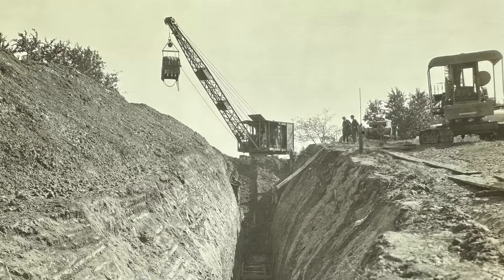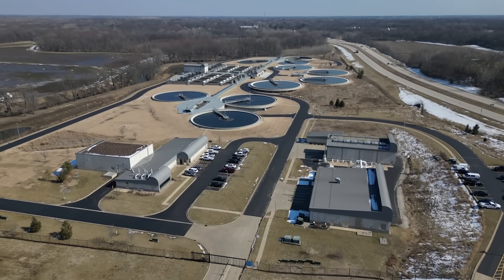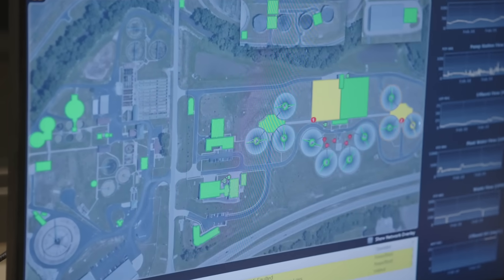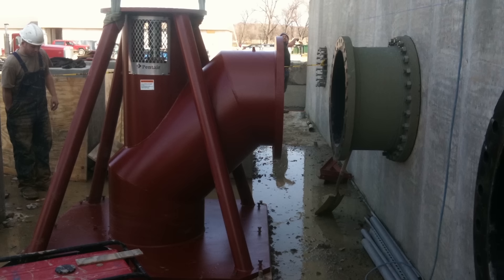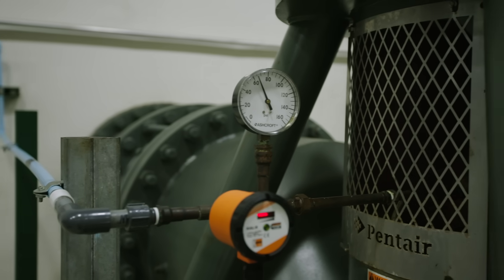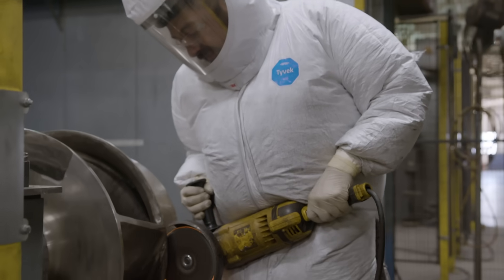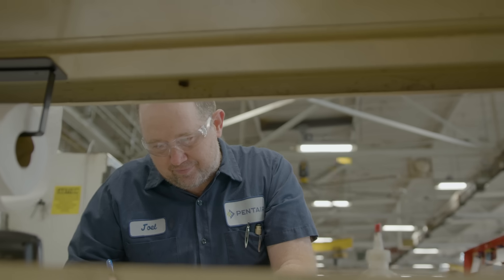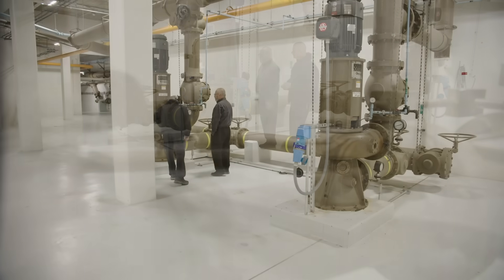Pentair Partners on Wastewater Infrastructure Updates - Springfield, IL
See how Pentair partnered with one Illinois County and an engineering design firm to build a cutting-edge wastewater treatment plant.